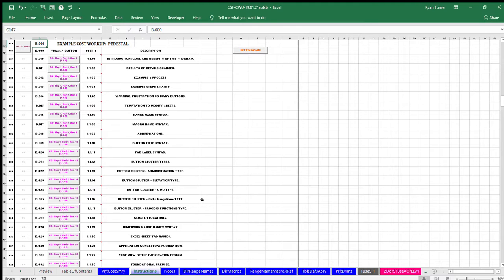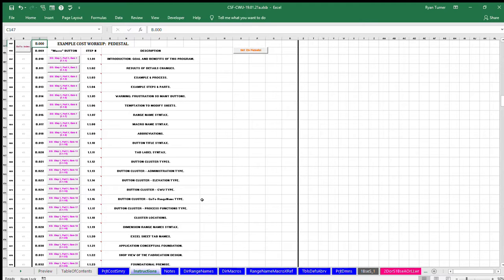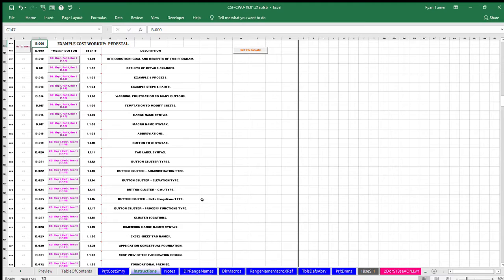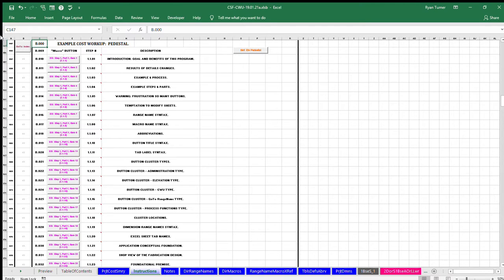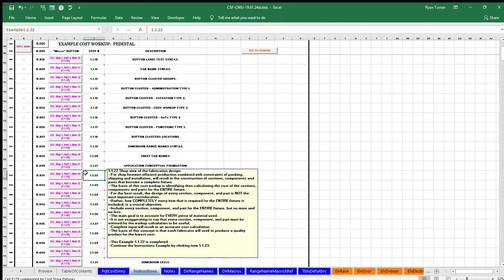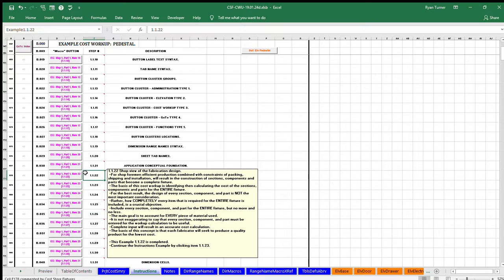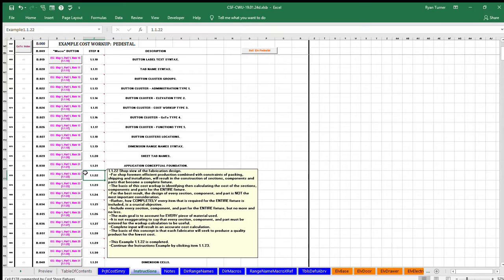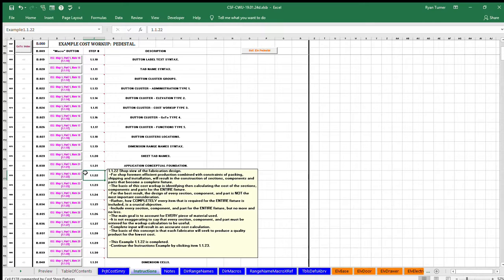CSF Instructions Example: 1.1.22 Shop view of the fabrication design.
Instructions Example 1.1.22 Shop view of the fabrication design for estimating: For retail, merchandising for high quality at low or minimum cost store fixtures, cabinets and furniture. This package is an accurate, detailed, dynamic, and easy to use ESTIMATE and PRODUCTION control application in Excel spreadsheet or worksheet format. Use for single or multiple custom or quantity standard production projects. Provide production control information and reports.  Prepare bids, price lists, what-if analysis quickly and efficiently.